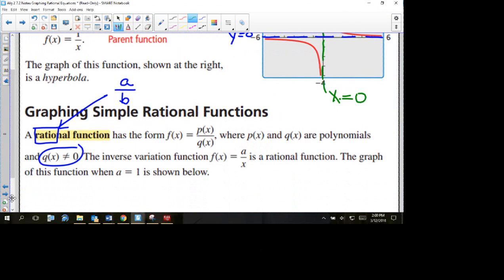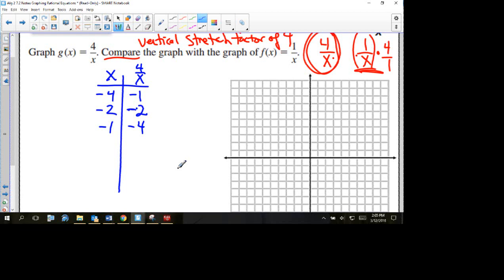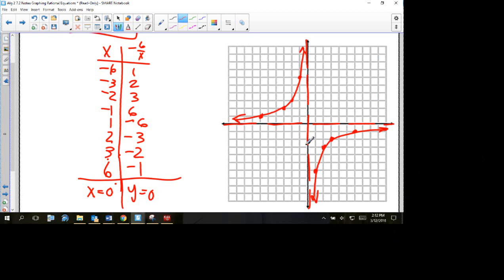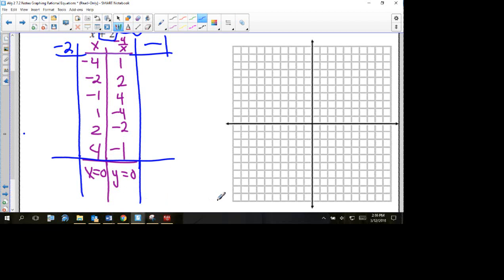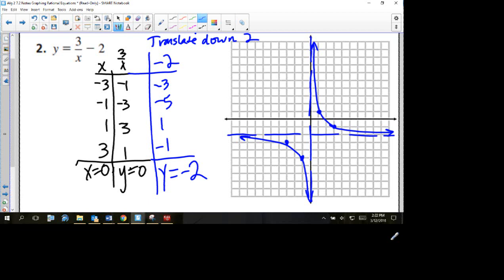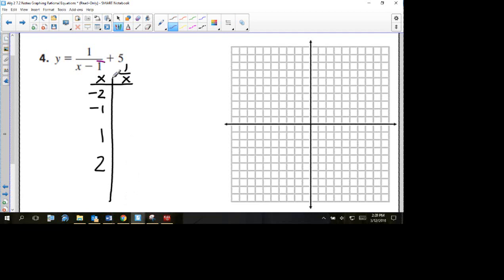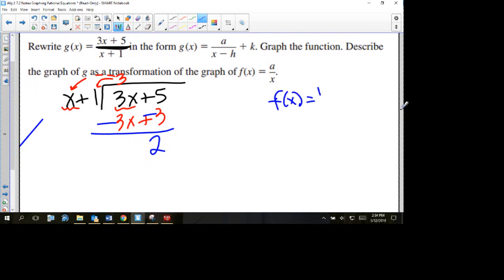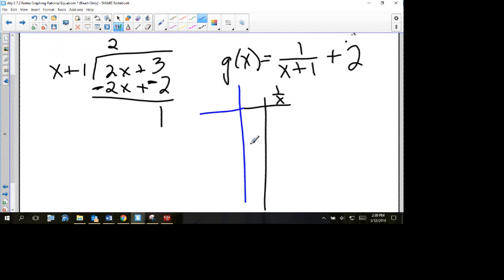Alg 2 7 3 Notes Graphing Rational Functions